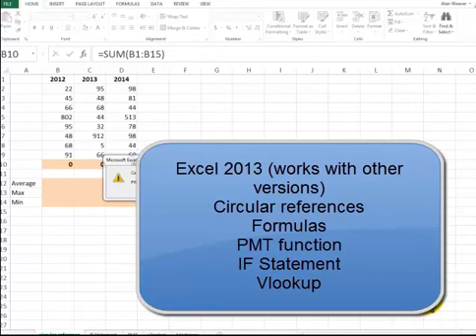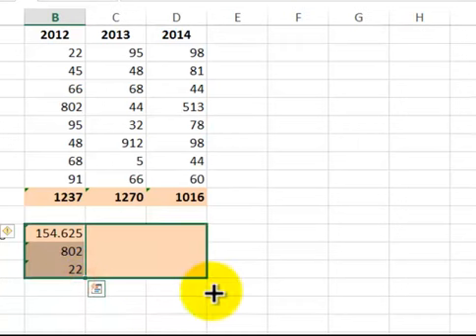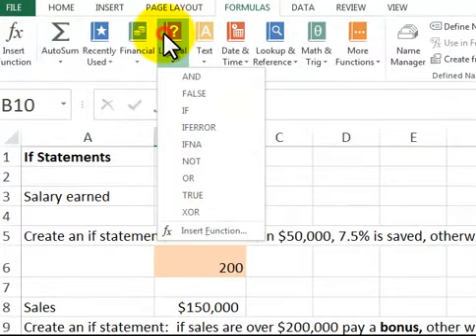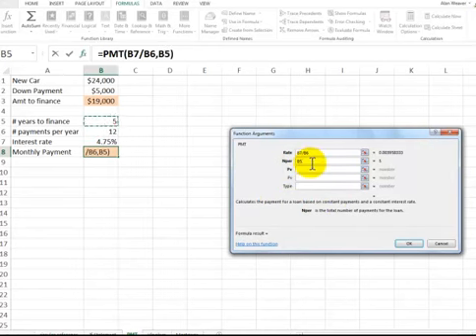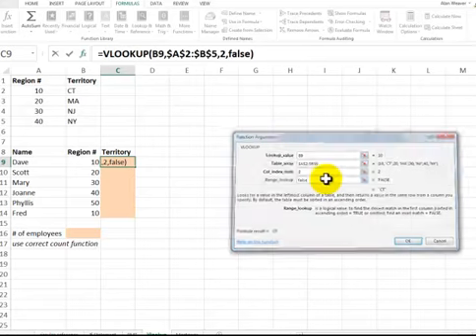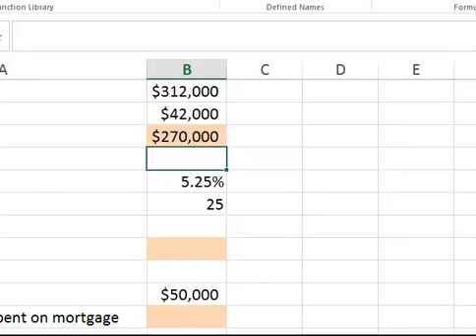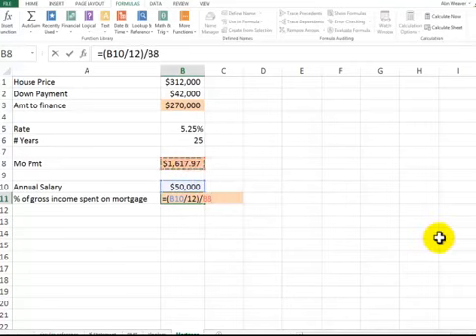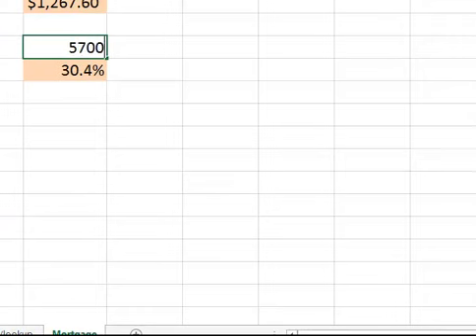Excel 2013 - formulas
Works with other versions of Excel, this covers circular references, statistics, PMT, Vlookup, If statements, and more.